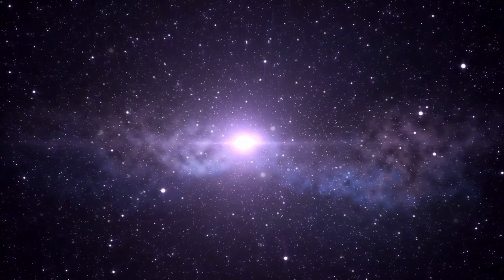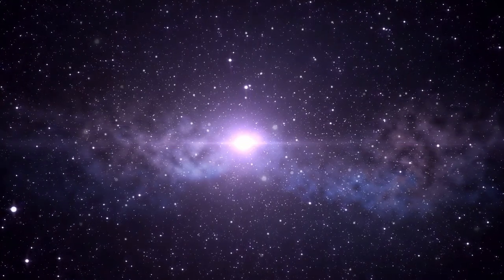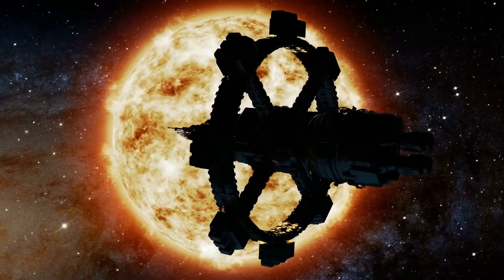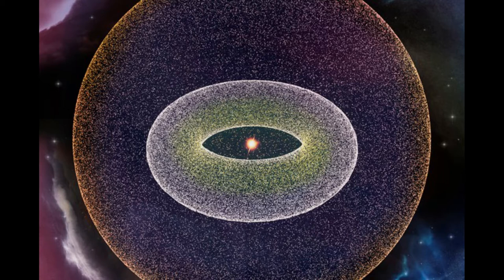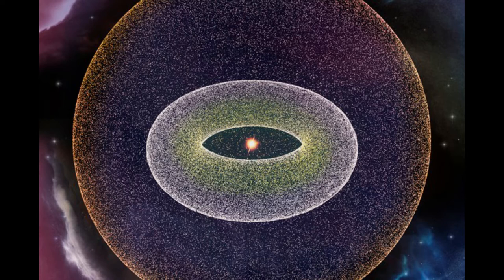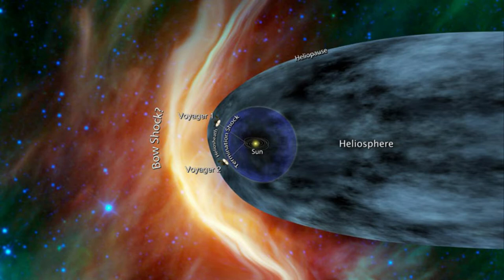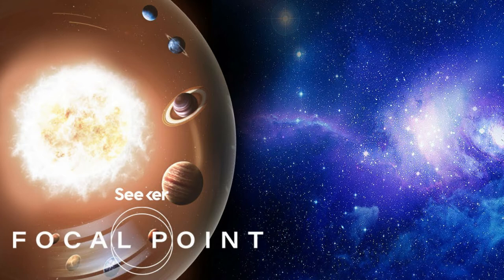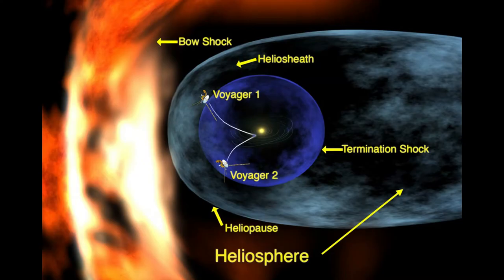IBEX Produces 3D Map of Heliosphere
Astronomers determined the shape of the heliosphere

We now have a three-dimensional map of one of the boundaries of the Solar System.

For the first time, astronomers have been able to determine the shape of the heliosphere, the boundary that marks the end of the influence of our star's solar wind. This discovery could help us better understand the environment of the Solar System, and how it interacts with interstellar space.

Physics models have theorized this boundary for years," said astronomer Dan Reisenfeld of Los Alamos National Laboratory.

Actually, we have had encounters with the edge of the heliosphere, a boundary known as the heliopause. Both Voyager probes, launched over 40 years ago, have encountered it and traveled past into interstellar space.

The heliopause is a fascinating place. The Sun is constantly gusting a stream of charged particles - a supersonic wind of ionized plasma - out into space. Eventually, the solar wind loses strength over distance, so that it is no longer sufficient to push against the pressure of interstellar space. The point at which that happens is the heliopause.